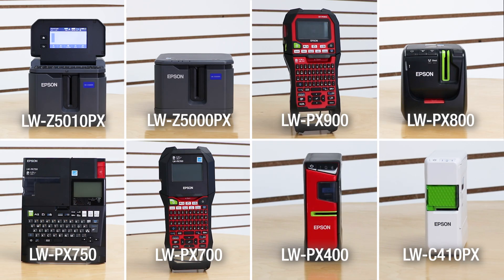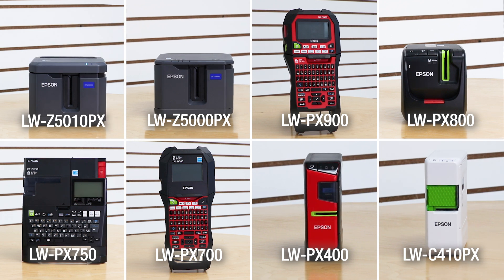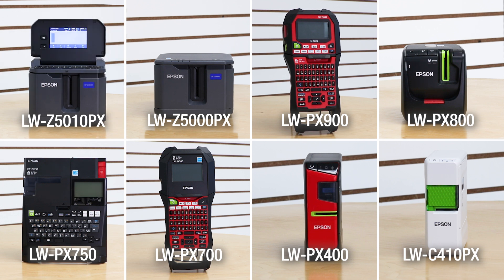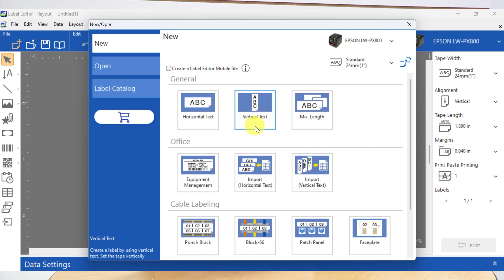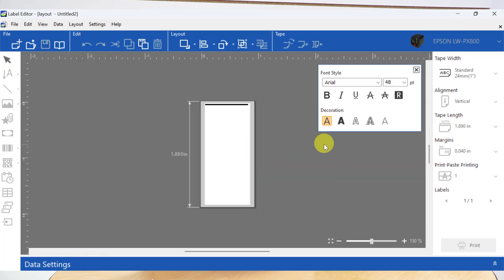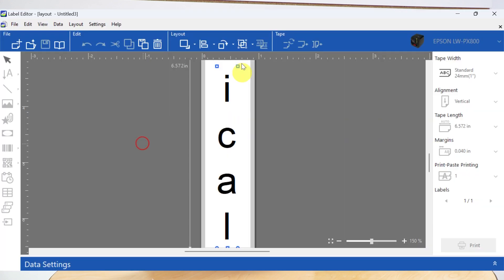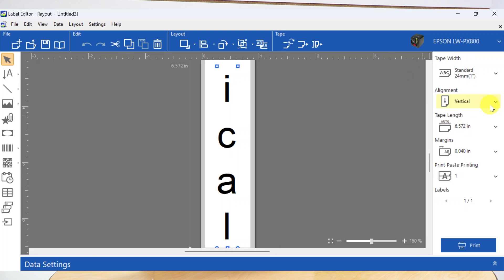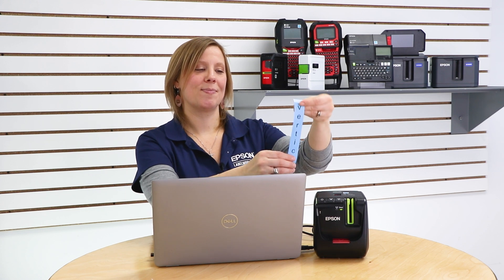Epson LabelWorks Label Editor Software Tip: Printing Vertical Labels with Our PC Software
If you're using Epson's Label Editor Software for Windows, designing and printing a vertical label is a breeze. Melissa shows you just how easy this is in this short tutorial video.